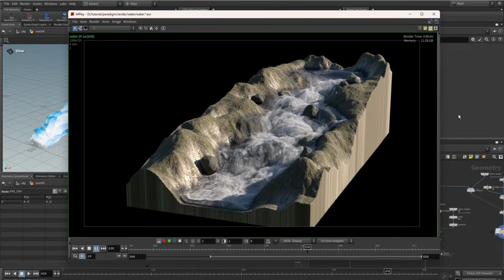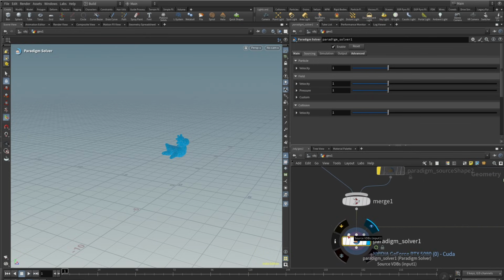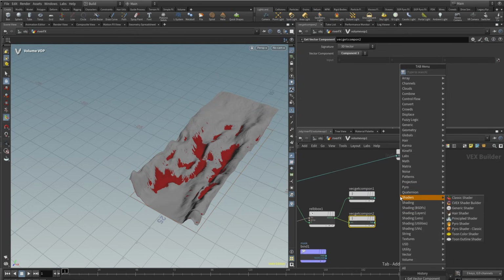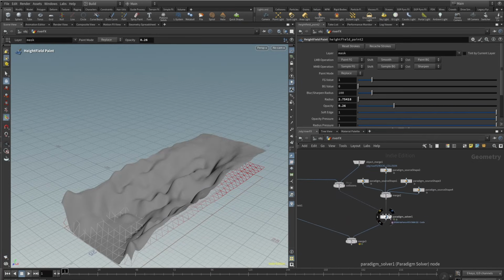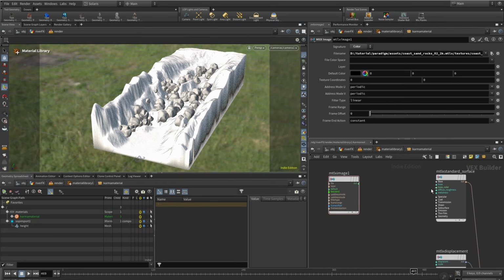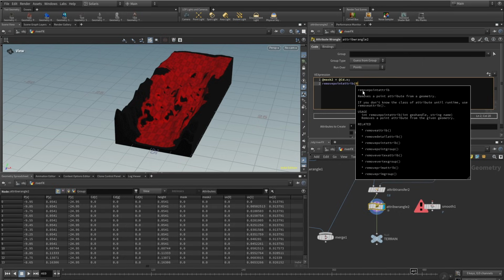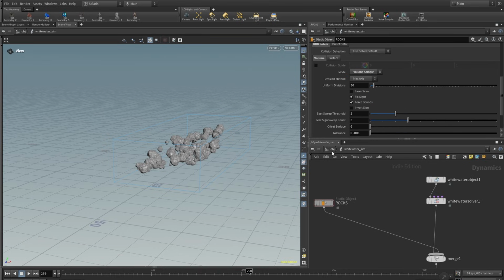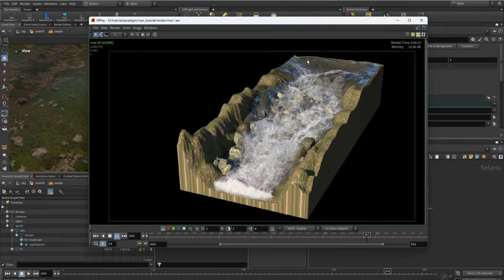Create River Simulation with Paradigm GPU solver in Houdini.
In this video tutorial we will do quick overview of Paradigm GPU solver and do River FX project, which include: environment, flip simulation, ww simulation, lighting and rendering in Side FX Houdini.

00:00 - Introduction
00:25 - Installation
01:02 - Paradigm quick overview
11:11 - (River FX) creating heightfield collisions for river simulation
13:34 - (River FX) scattering rocks for collisions
20:08 - (River FX) setuping flip simulation with paradigm solver
24:11 - (River FX) meshing fluids
26:30 - shading, lighting, rendering base water simulation in Karma
39:39 - whitewater simulation
49:13 - whitewater shading and rendering in Karma